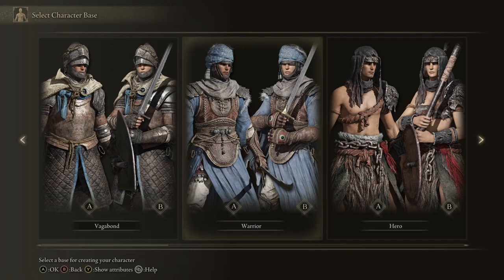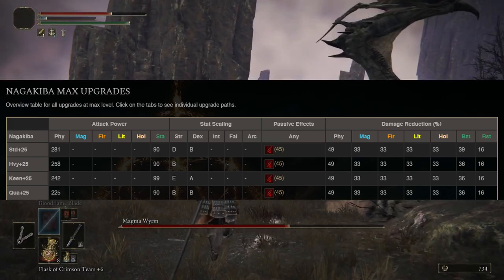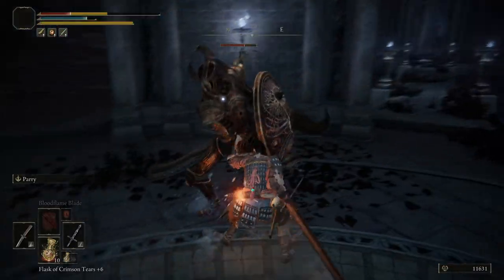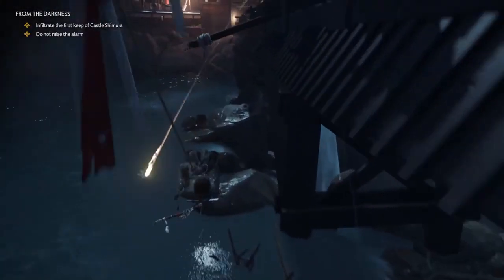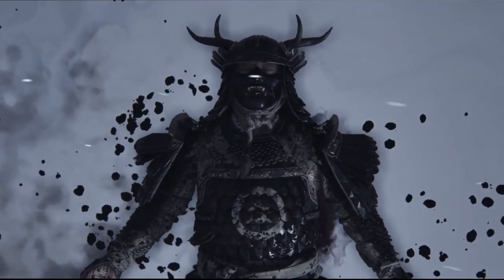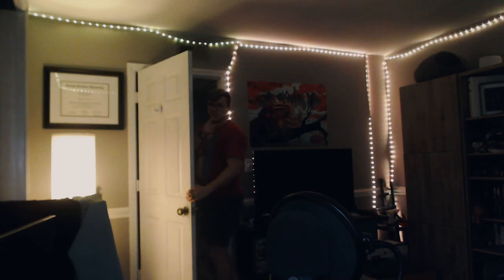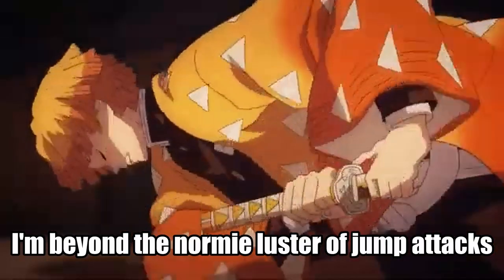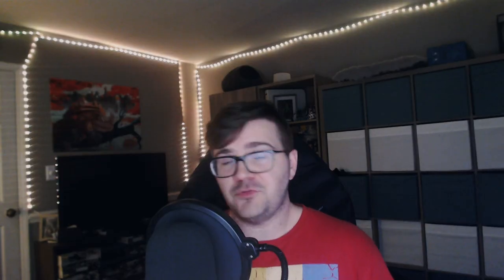The JUCIEST Jin Sakai Build in ELDEN RING (Comedic Ghost of Tsushima Build Video) | Pre DLC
Did you ask for me to see if you could play Ghost of Tsushima in Elden Ring? No. Did I put Ghost of Tsushima in Elden Ring Anyways. You bet your sweet hind end I did. I'm going to walk through the stats, weapons, and incantations to recreate Jin Sakai in the Lands Between. I will also make you laugh, so get ready for that.

I have a discord where we throw out some spicy memes

Elden Ring Main Theme
Ghost of Tsushima Haiku Theme

Chapters:
00:00: Intro
00:30: Unpacking the Character
00:52: Weapons
03:35: Additional Game Elements
05:04: Talismans